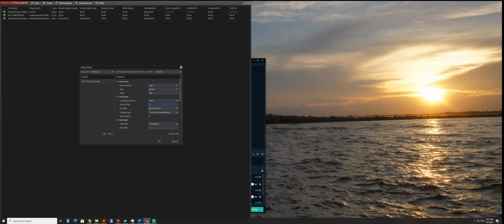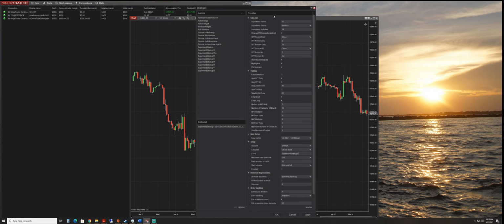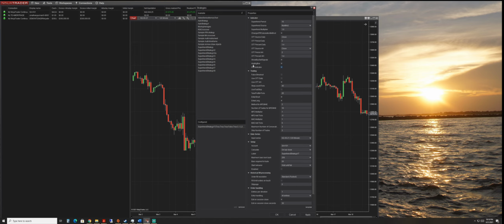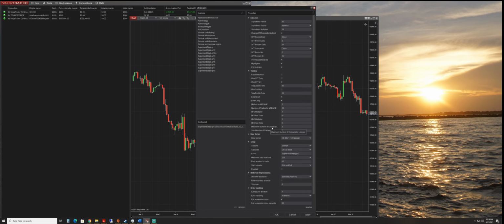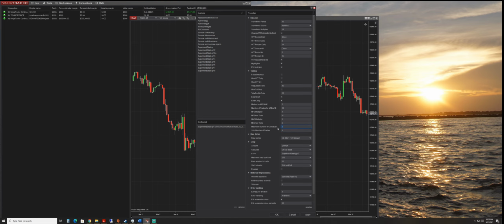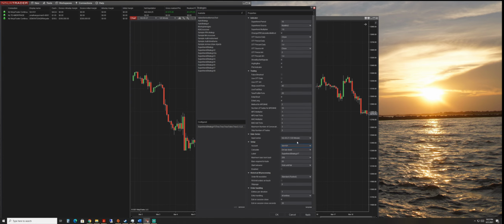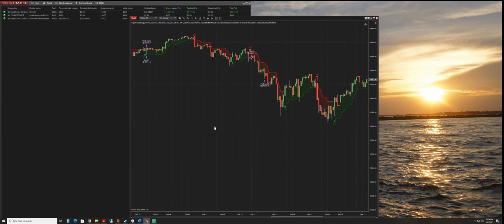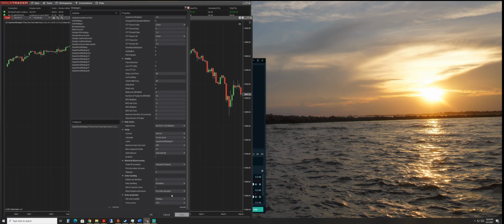What each parameter means